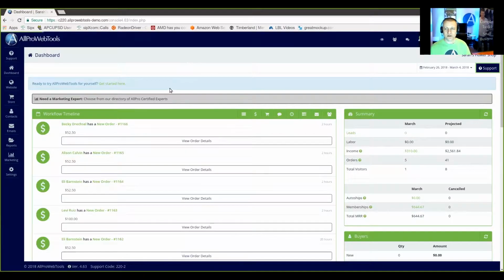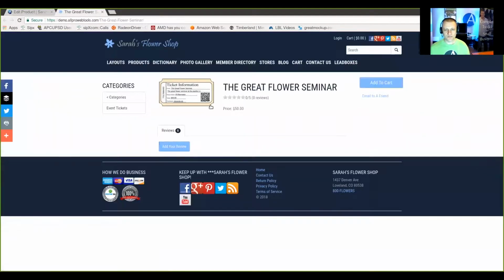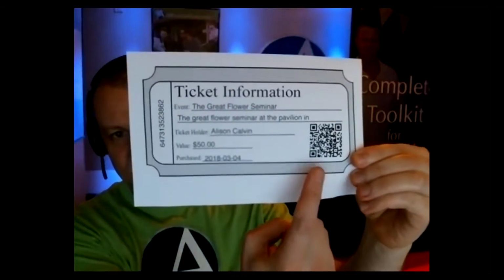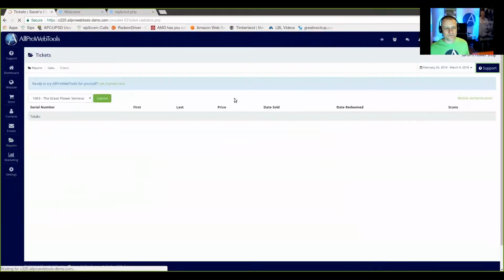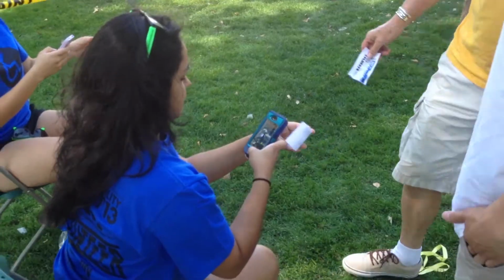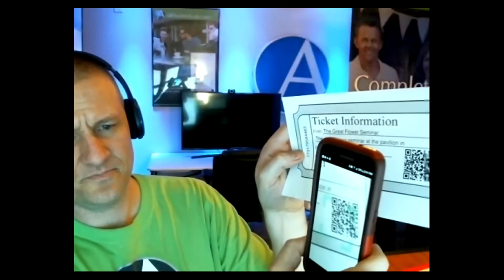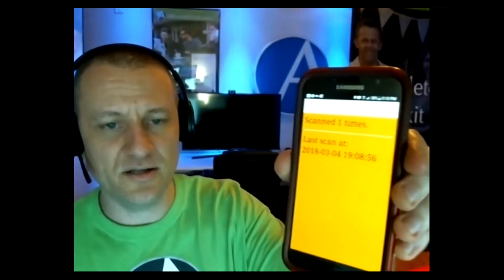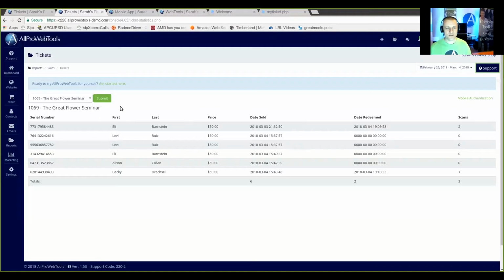Setup Ticket Sales with AllProWebTools 4.63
Learn how to Setup Ticket Sales with AllProWebTools.  Sell tickets to events from your website and validate them at the venue with a  qr code scanner.